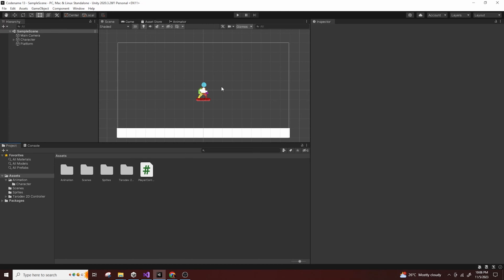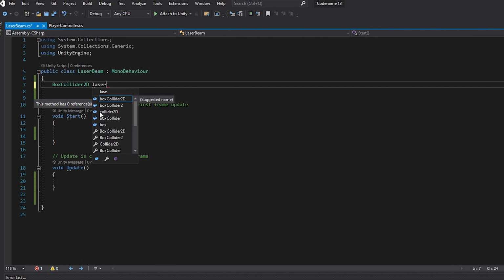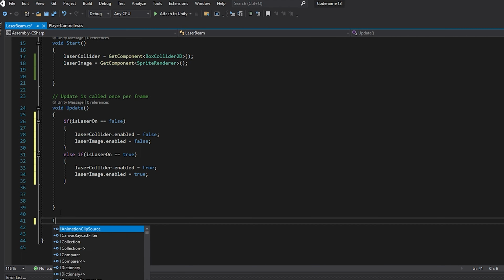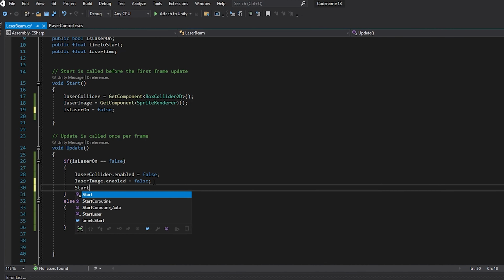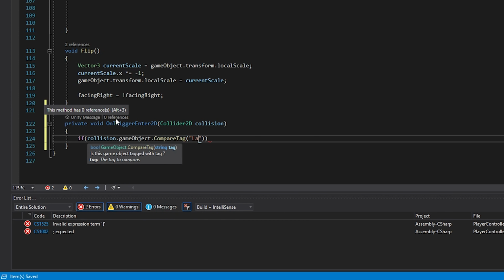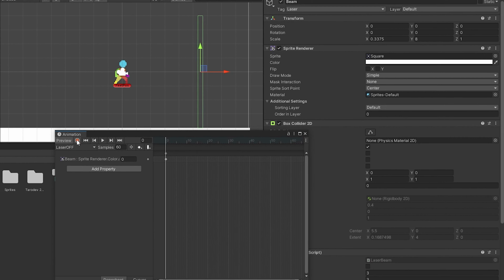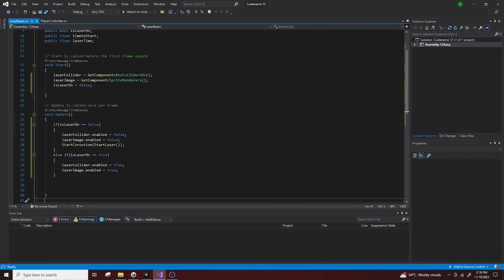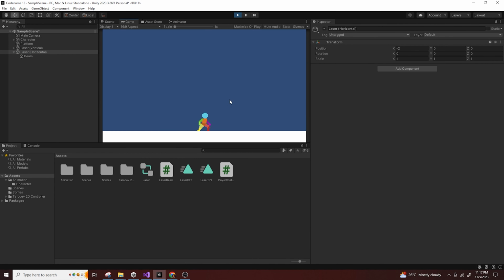How to Make a 2D Laser Trap Prototype - Unity2D Tutorial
This is a simple prototype and a basic 2D laser trap made with Unity, using only collider with simple code to enable and disable components. If you find my explanation is very fast, slow the playback speed. Apologize for any inconvenience, I'm pretty intermediate with unity. Happy Game Dev!

0:00 - Intro & Setting up Laser
1:00 - Laser Code
3:48 - Character Death
4:53 - Setting up Laser Animation
6:33 - Laser Animation Code
7:30 - Laser Variation
7:50 - Results